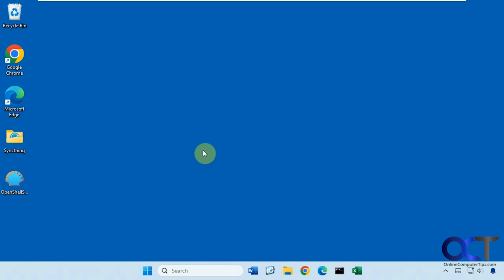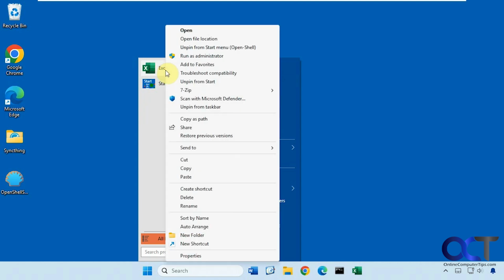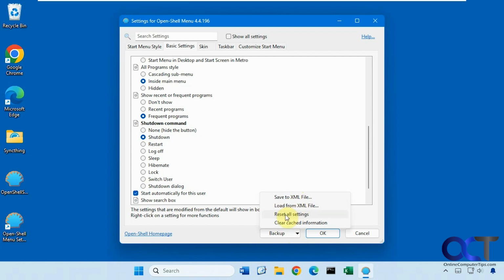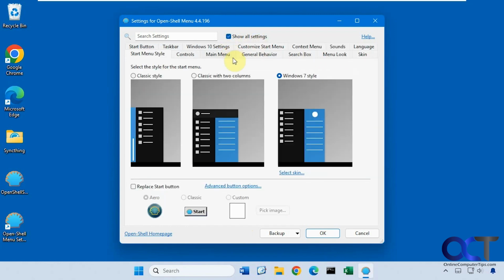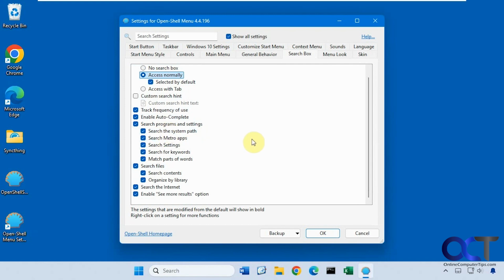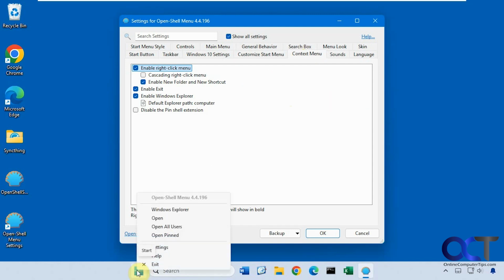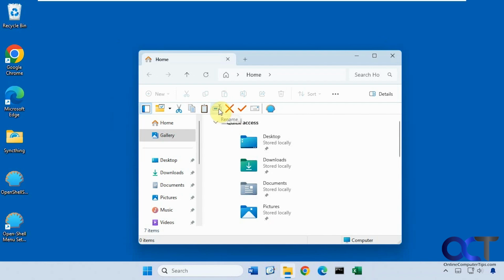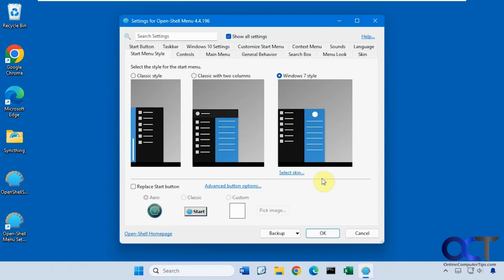How to Get the Classic Windows 7 Start Menu in Windows 11 & 10 with OpenShell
Do you miss the classic Windows 7 start menu? In this in-depth tutorial, we show you how to use OpenShell to completely transform your Windows 11 or Windows 10 interface. We’ll walk you through the setup of the Windows 7 style menu, show you how to customize skins (like Midnight/Dark mode), and explore advanced settings for search, shutdown options, and desktop shortcuts. We also cover the Classic Explorer bar, which adds familiar tools like "Cut," "Paste," and "Rename" back to your file folders.

0:00 - Introduction: Restoring the Windows 7 Style Start Menu
0:54 - Installing OpenShell and Selecting a Menu Style
1:53 Navigating the Classic Menu and Pinning Apps
2:52 - Advanced Customization: Skins, Search, and Behaviors
9:22 - Bonus: Using Classic Explorer for File Explorer Tweaks

Step-by-Step Instructions:
1 - Download the OpenShell executable and run the installer; ensure you have administrator rights.
2 - Upon the first launch, select your preferred style (Windows 7 style is generally recommended for the best experience).
3 - (Optional) Check "Replace Start Button" if you want to use a classic or custom icon instead of the Windows 11 logo.
4 - To customize the look, go to the "Skin" tab. The "Immersive" skin matches Windows 11 best, while "Midnight" offers a sleek dark mode.
5 - If you want to change what appears on the right side of the menu (like "Documents" or "Run"), go to the "Customize Start Menu" tab.
6 - To add classic tools to your folders, open "Classic Explorer Settings" and enable the toolbar. You can drag and drop new buttons like "Rename" or "Delete" into this bar for quick access.
7 - Pro Tip: Use the "Backup" button at the bottom of the settings menu to save your configuration as an XML file. This is great for moving your settings to a new PC.
8 - If a setting (like taskbar transparency) doesn't seem to change in Windows 11, it is likely due to OS-level restrictions.
9 - To revert to the original Windows menu at any time, simply click the "Windows Start Menu" link at the very top of your new OpenShell menu.